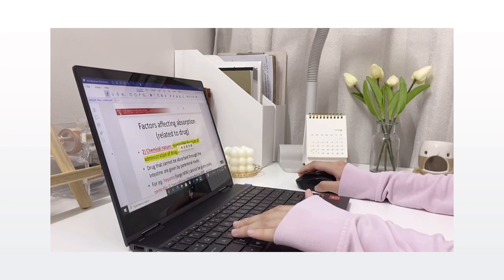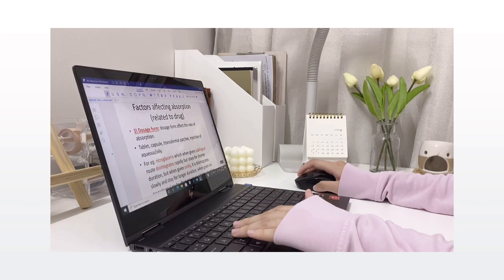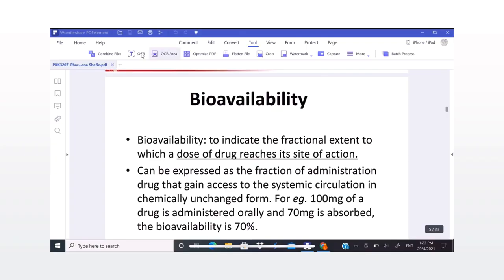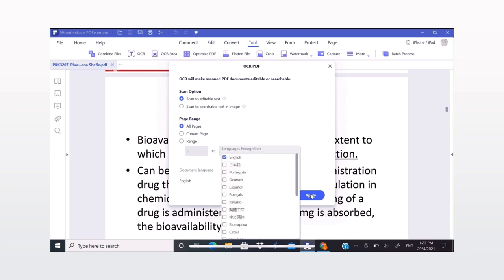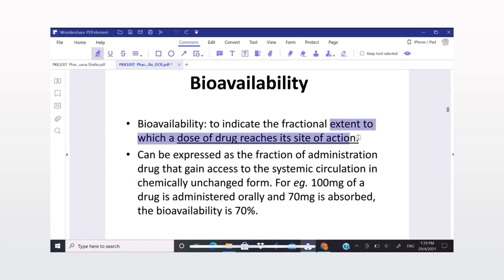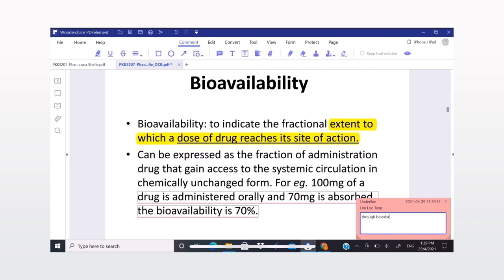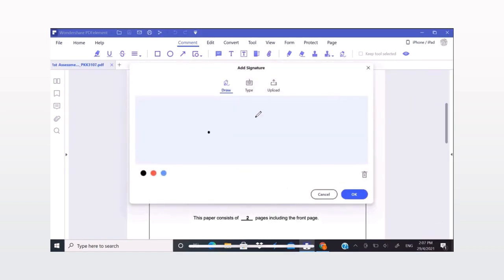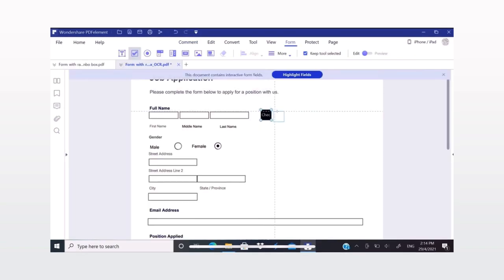📝 exam week study vlog | surviving off mind maps and snacks | ft. PDFelement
PDFelement - the easiest way to create, edit, convert, and annotate forms and documents.

hi everyone! ⛅️
welcome back to lootengstudio! 🌱

it’s my exam week and i thought i’d bring you guys along with me on a study vlog. this is going to be a cozy and productive study vlog of me preparing for my exams. i hope you guys feel motivated after watching the video! oh ya covid cases are rising drastically recently in my country, so remember to take care and stay safe everyone! 🥰

lots of love from lootengstudio ❤️

-iPhone 11
-VLLO

about me✨
-22 years old (2 February 1999)
-malaysian
-university student